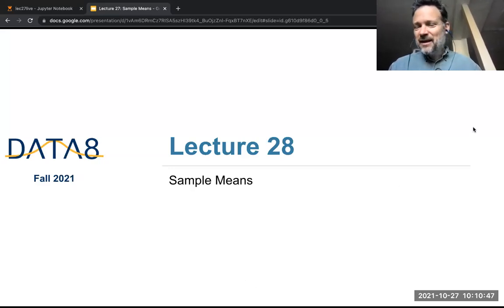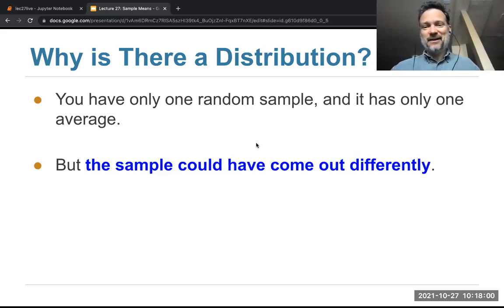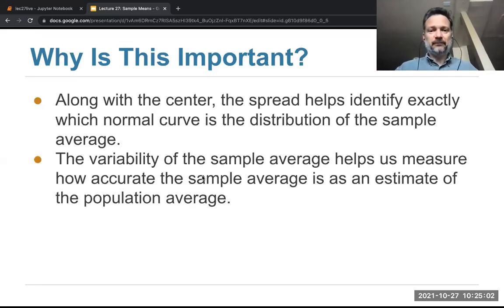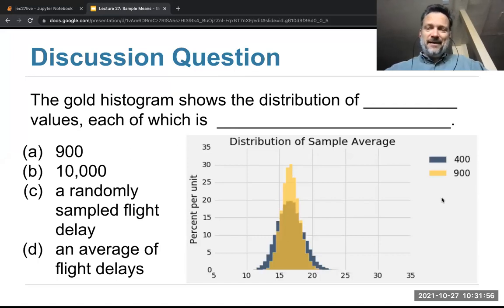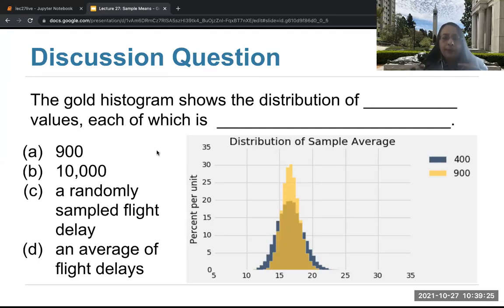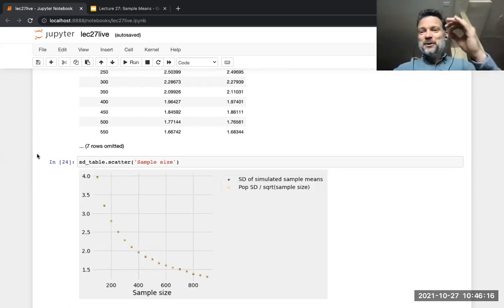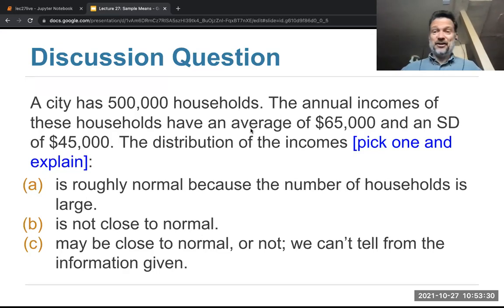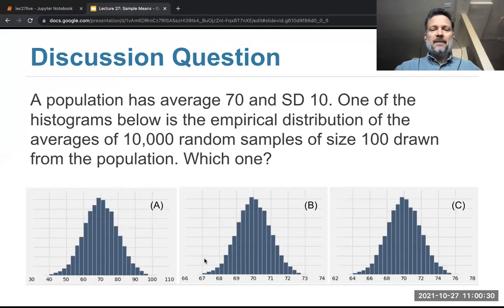Data 8 10/27/2021 Lecture: Sample Means